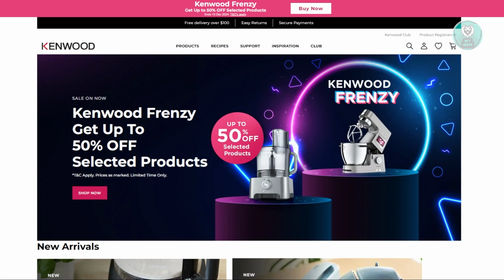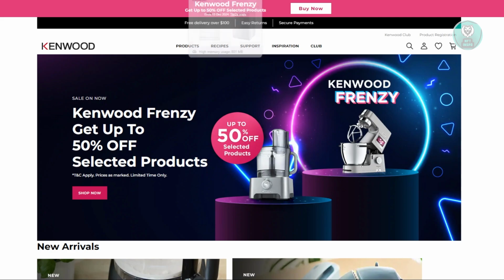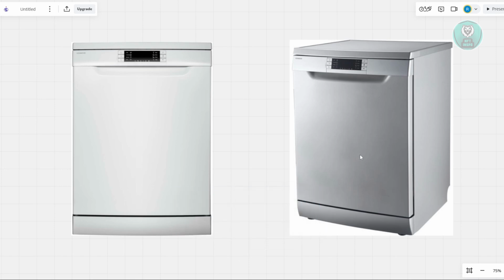How To Fix Kenwood Dishwasher E4 Error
If you want to be able to fix the E4 error on your Kenwood dishwasher, then this video will be perfect for you!